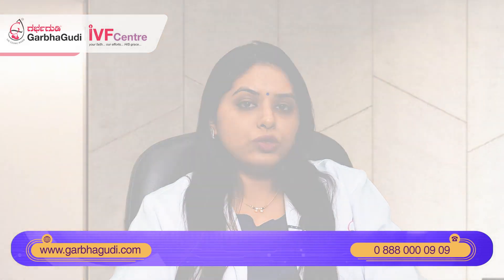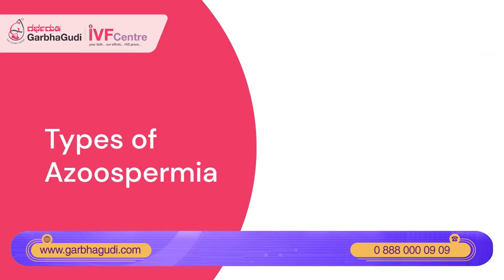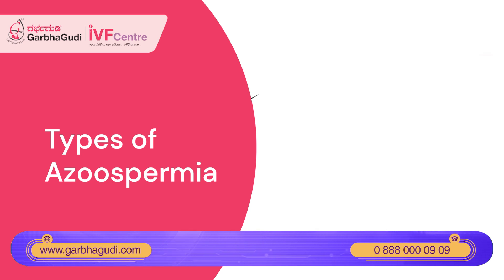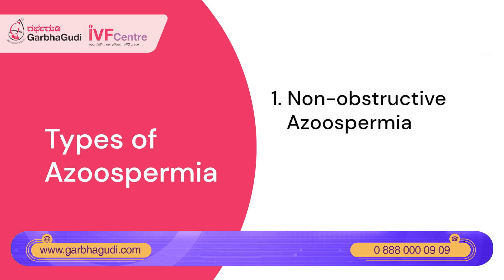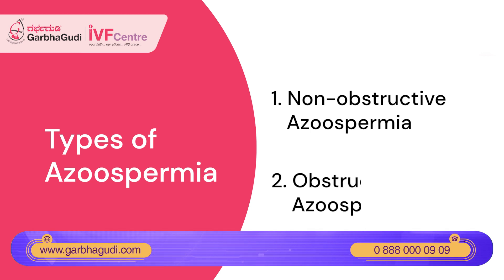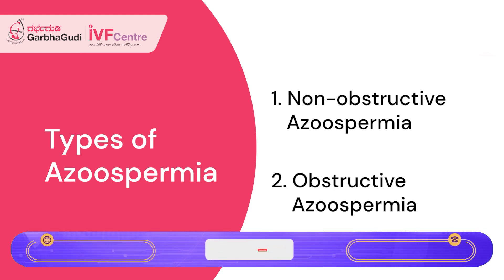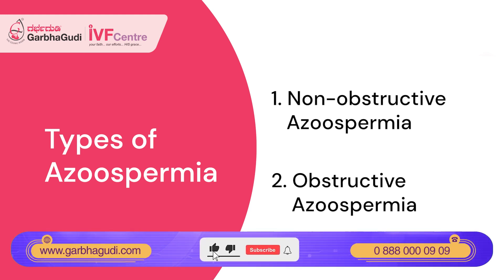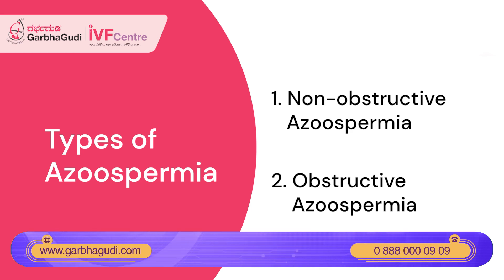Azoospermia - Diagnosis and Treatment | Dr. Vandana Ramanathan.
The frequent misperception that infertility is primarily related to women is also encountered in the treatment of infertile males. Based on a complete study of reproductive male function and enhanced diagnostic techniques, the role of the malefactor in marital infertility has increased enormously in recent years. To know more about Azoospermia - Diagnosis and Treatment watch this video.